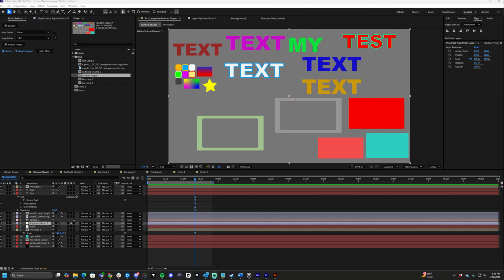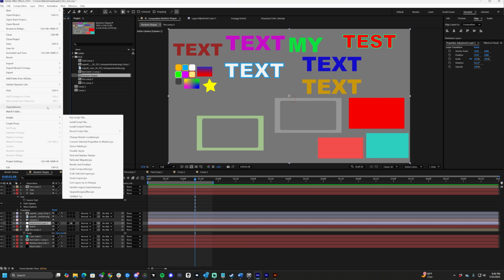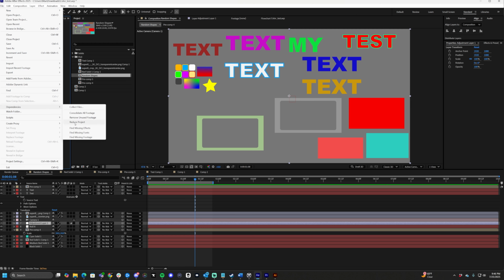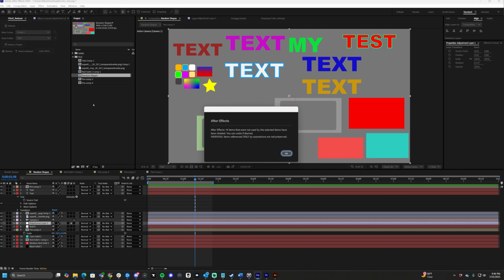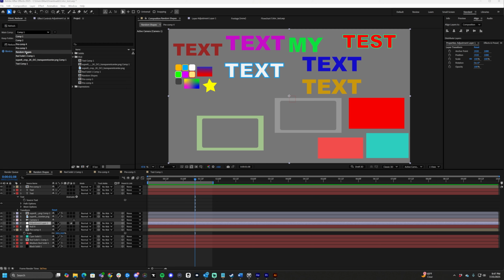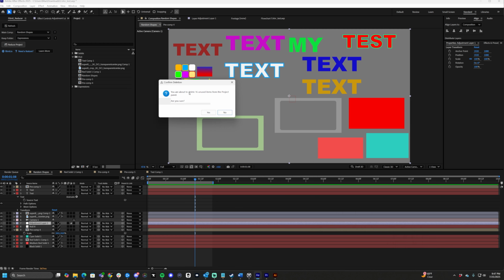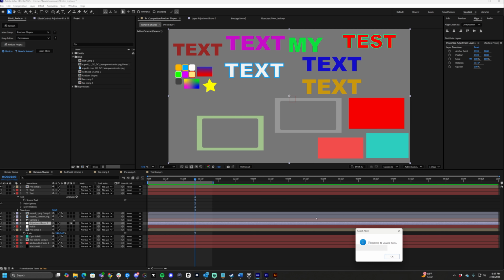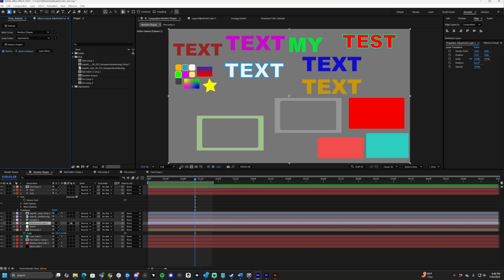How to Reduce After Effects Project Size (Without Breaking Expressions)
Want to shrink your After Effects project file without destroying anything linked by expressions? This tutorial shows you two ways to reduce project size — the default AE method, and the smarter way using Filmit Reducer from filmit.io.

🛠 Perfect for decluttering client projects, exporting clean templates, or prepping for handoff.

🎯 What You’ll Learn:
How to use AE’s built-in “Reduce Project” option
Why expressions get broken when you do it the default way
How to use Filmit Reducer’s Keep Folder feature
Tips for keeping your expression-driven comps safe

Need help?

00:00 Intro + why reduce project size
00:23 The default AE method (and its limitations)
00:46 The issue with expression-based comps
01:06 Introducing Filmit Reducer
01:28 Using the Keep Folder method
01:47 Final result + deletion count
02:02 Outro + Filmit.io

Cameras
GH5s

Lenses

Expensive adaptor
Cheap adaptor

Tripods

Joby
You need this for the amazon Joby
Main tripod
Cheap Tripod

Sound Gear

Lighting

Ring light
Edison Bulb in the background
LED lighting